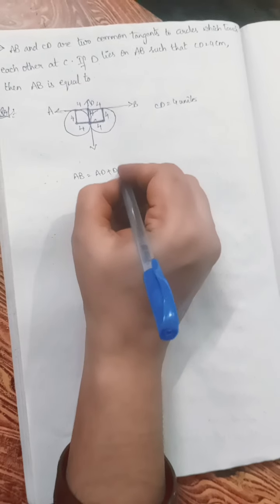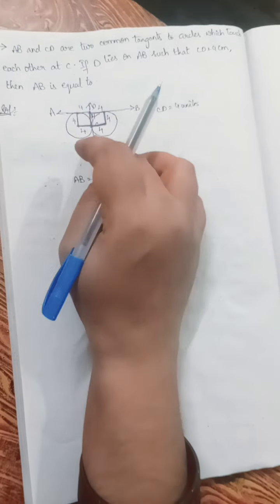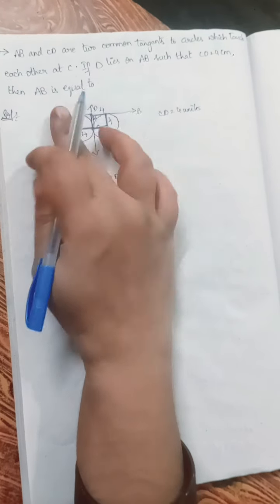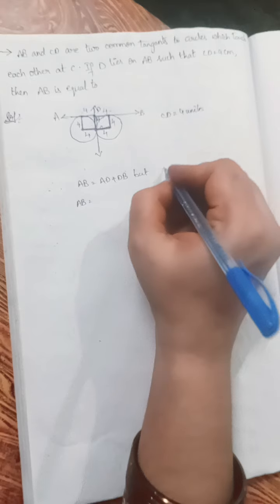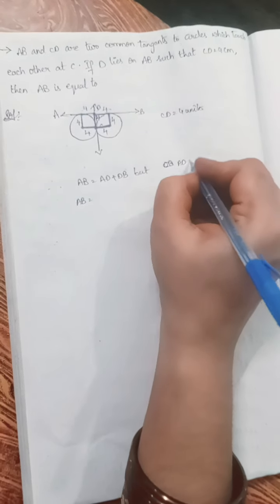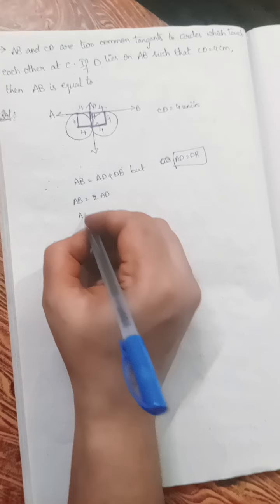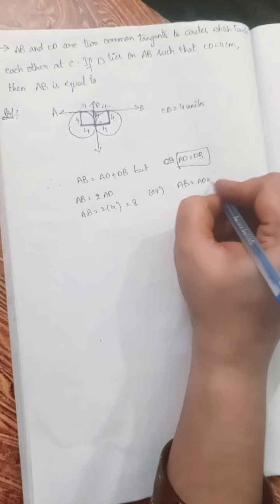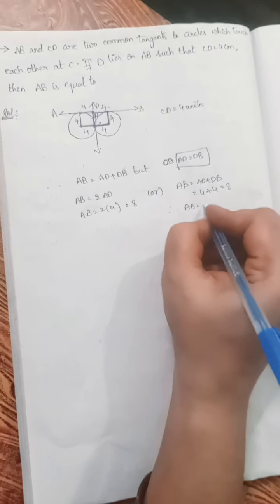AB and CD are two common tangents to circles which touch each other at C.If D lies onAB andCD=4,AB=